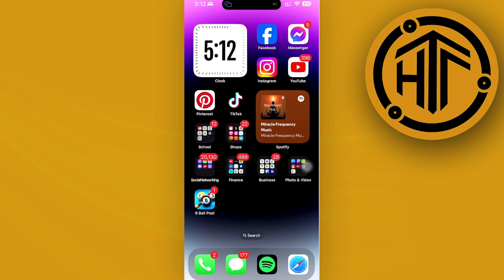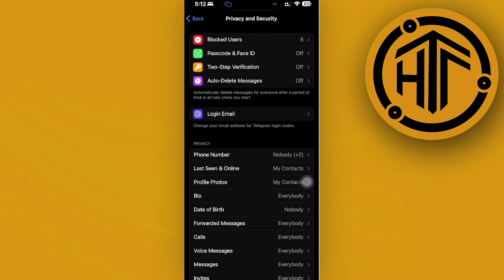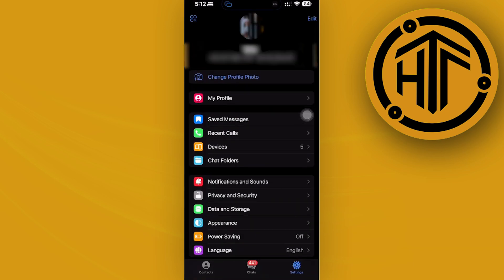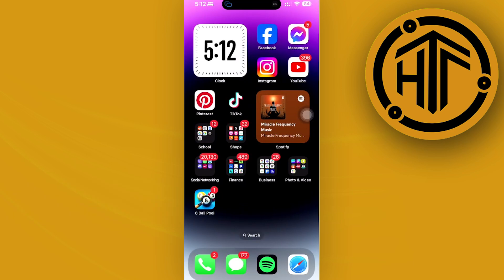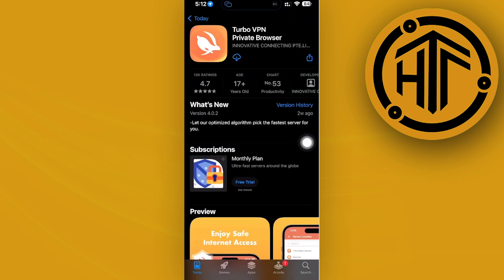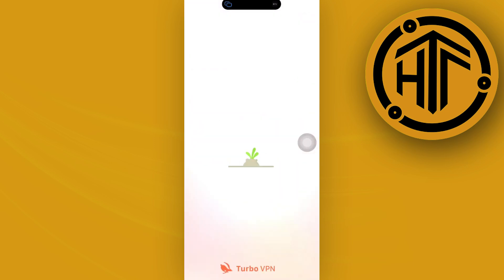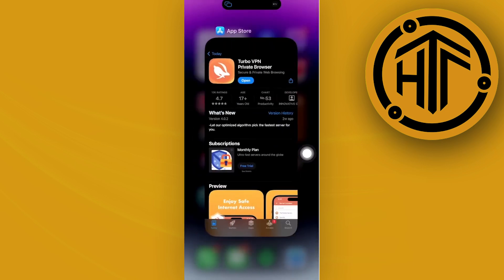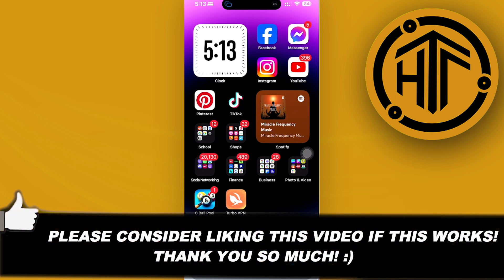How To Fix Telegram This Group Can't Be Displayed In iPhone (2024)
In this video, you will learn how to fix telegram this group can't be displayed quickly and easily. Watch the video till the end to find out how to solve telegram this group can't be displayed problem iphone.

Did you learn telegram this group can't be displayed solution?

Do you want to see another video from us about how to fix telegram this group can't be displayed problem?

I hope you enjoyed this tutorial on How To Fix Telegram This Group Can't Be Displayed In iPhone (2024)? 👀❓